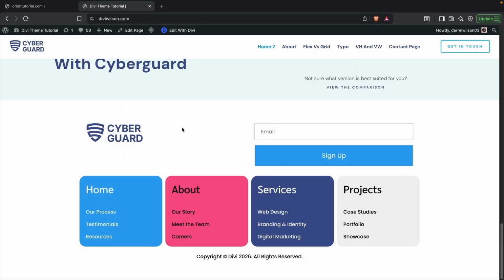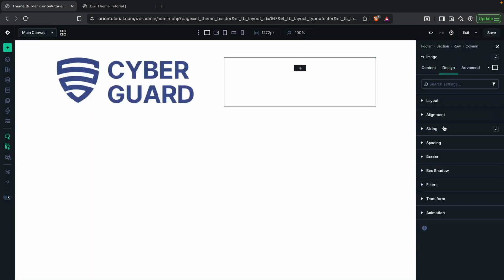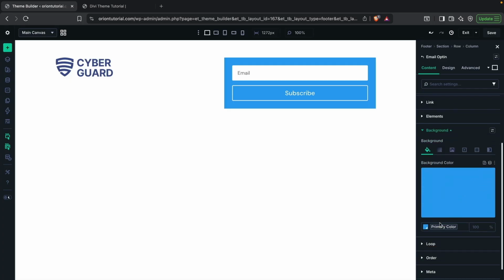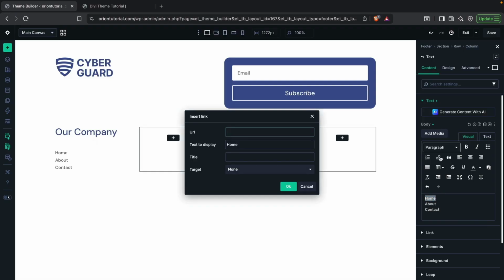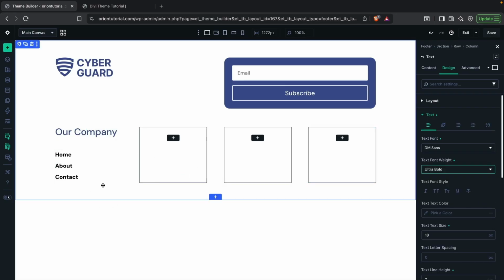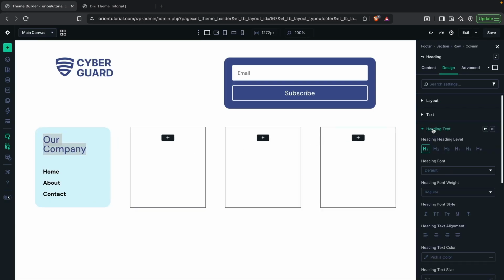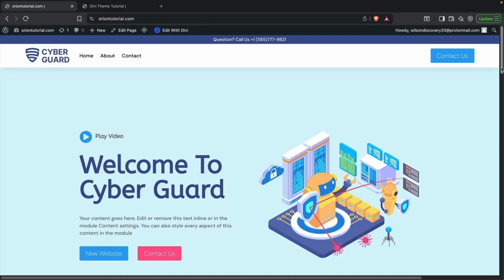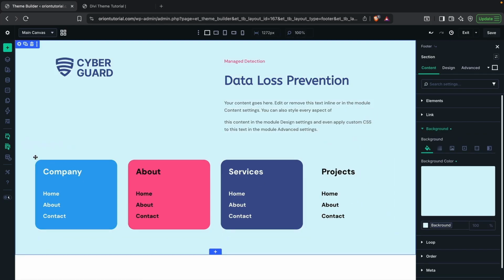Divi 5 Theme Builder Tutorial: How to Create a Custom Global Footer 🛠️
Give your website a high-end, professional finish by replacing your standard WordPress layout with a completely optimized, custom structural footer. In this step-by-step tutorial, we return to the Divi 5 Theme Builder engine to draft a gorgeous, dynamic 4-column global footer layout from absolute scratch.

First, we set up a utility top section featuring a localized brand image asset balanced alongside an integrated email opt-in module. You'll learn how to clear out messy text blocks, customize field attributes, and link live newsletter marketing APIs seamlessly. From there, we move into the main navigation section, creating a robust 4-column layout block. I share an inside-the-editor shortcut for building fast menu link directories right inside native text modules by establishing text line heights and mapping inline anchor permalinks using ultra-bold DM Sans typography weights.

Finally, we style our footer column sections into beautiful interactive content cards. You'll see how to access deep column settings to inject custom color maps, set strict internal padding rules, and establish smooth 20px border radius corner curves. Plus, I demonstrate a great productivity speed hack: how to instantly pull previously built modules from your Divi Library to fill missing layout grids without writing a single line of redundant code!

TIMESTAMPS:

0:00 - Footer Architecture: Planning Out Dynamic Layout Content Blocks
0:17 - Accessing the Global Footer Grid Workspace in Divi 5
0:48 - Top Row Configuration: Adjusting Brand Image Sizing Parameters
1:22 - Stripping the Native Email Opt-In Module Down to Core Elements
2:14 - Styling the Signup Canvas: Rounded Borders & Custom Brand Colors
2:47 - The 4-Column Directory: Crafting Section Headings & Link Hierarchies
3:10 - Text Module Permalinks: Mapping Custom Inline Navigation Anchors
4:08 - Designing Column Cards: Setting Background Fills, Spacing & Corner Curves
5:45 - Speed Workflow: Deleting Excess Grids and Duplicating Styled Columns
6:18 - Layout Fine-Tuning: Adjusting Gutter Widths and Grid Block Styles
7:05 - The Library Hack: Pulling Existing Assets into Your Global Footer Real-Time